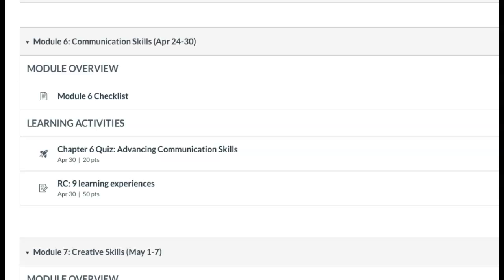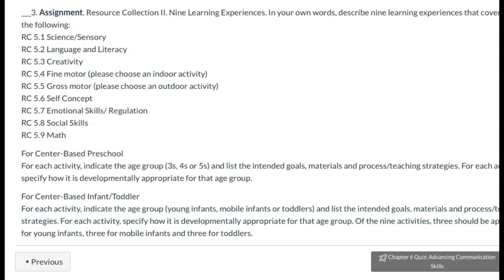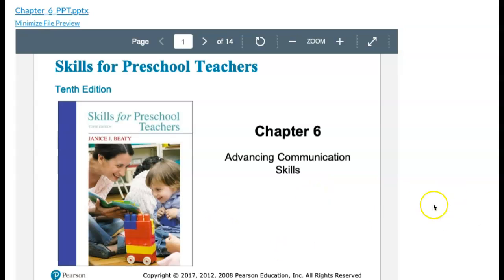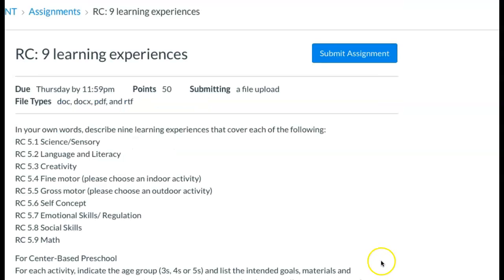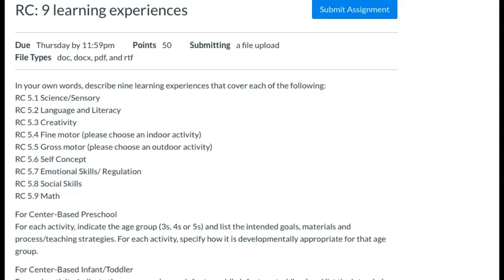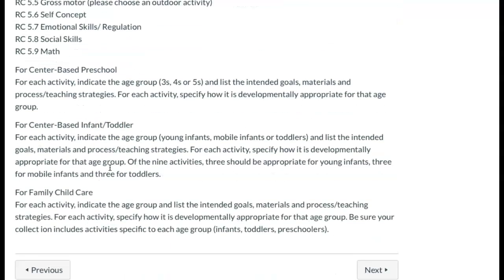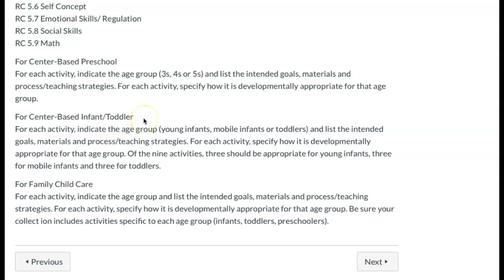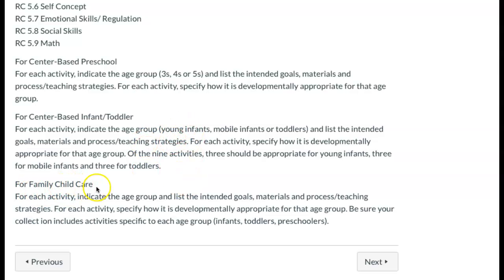CDEC1317 week6 spr2020